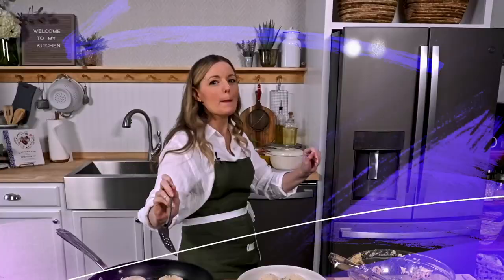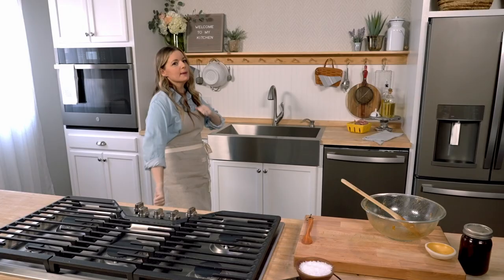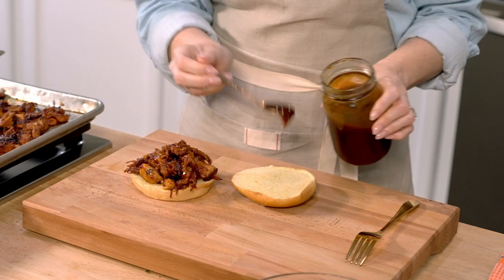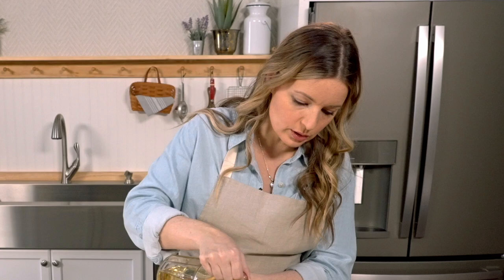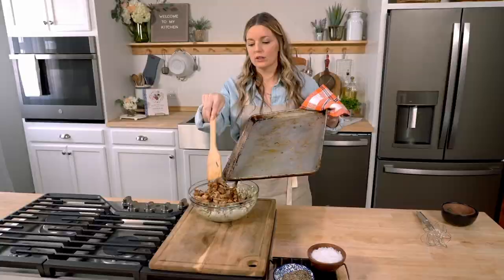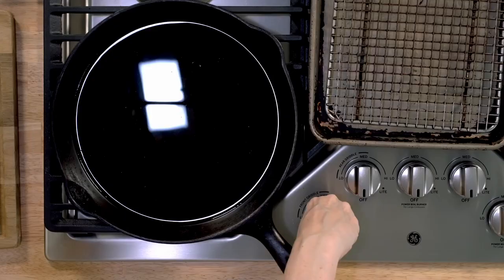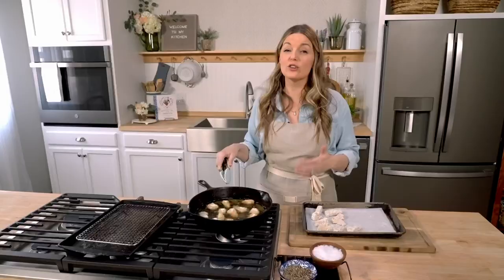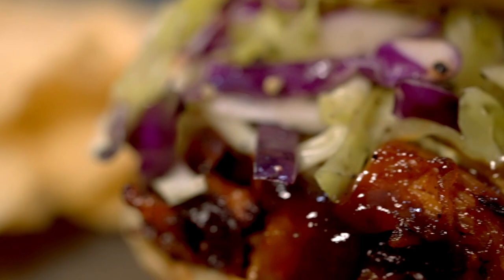Southern Girl Meets Vegetarian Boy_JACKFRUIT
BBQ jackfruit
2 cans jackfruit, drained
1 tablespoon chili powder
1/4 cup vegetable oil
1 1/2 cup bbq sauce
4 buns
1 cup shredded cabbage, green or purple

Method: preheat the oven to 400
In a large bowl combine the jackfruit the oil and chili powder. Toss to coat.
Put on a cookie sheet in a single layer and bake until the jackfruit gets golden and the tips are crunchy about 30 minutes.

Remove from the oven and add 1 cup of the bbq sauce and continue to cook for another 15 minutes.

When you are ready to serve add 1/2 to a large bun, top with shredded cabbage and 2 tablespoons of the remaining bbq sauce.

Jackfruit Chicken Salad
2 cans jackfruit, drained
1 tablespoon poultry seasoning
1/4 cup vegetable oil
1/4-1/3 cup plant based Mayo
1/4-1/3 cup plant based sour cream
2 tablespoon mustard
2 stalks celery, diced
15 red grapes, cut in half
3 green onions, sliced
1/4 cup pecan, chopped

Put on a cookie sheet in a single layer and bake until the jackfruit gets golden and the tips are crunchy, about 45 minutes. Remove from the oven and cool slightly.

In a large bowl combine the Mayo, sour cream and mustard with a whisk until smooth. Add the jackfruit, celery, grapes, green onions and pecan and gently fold to combine.

Cool in the refrigerator until you are ready to serve. When you are ready to enjoy serve in lettuce cups or over a bed of lettuce.

Jackfruit nuggets
Ingredients:
2 cans jackfruit, drained and cut into 1 inch chunks
5 tbsp mustard
3/4 cup plant-based milk
1 1/4 cups flour
1 tsp cornstarch
1 tsp poultry seasoning
1/2 tsp garlic powder
1/2 tsp onion powder
Oil for frying
Salt
Ranch dressing to serve

In a large bowl combine the flour, cornstarch, poultry seasoning, garlic powder, and onion powder.

Toss the jackfruit with mustard. And add to the flour mixture.

Roll each piece of jackfruit first into flour, then dip into the plant-based milk, back to the flour. Dust off any excess. Proceed with each piece of jackfruit.

Heat a large pan with plenty of oil (the bottom of the pan should be well covered) and fry the nuggets until gold-brown, about 4-6 minutes per side. Remove from the oil and sprinkle with salt.

Serve the nuggets with a side of ranch.